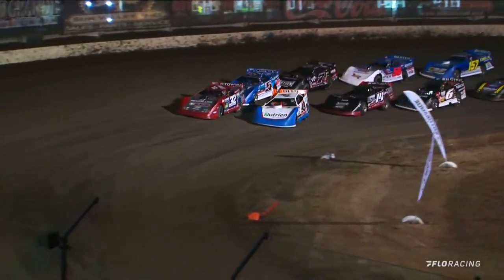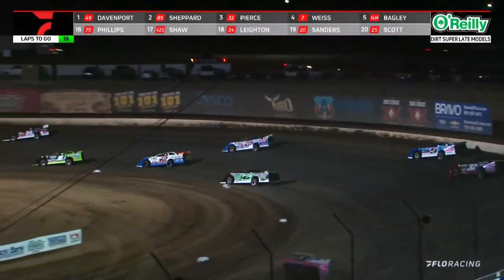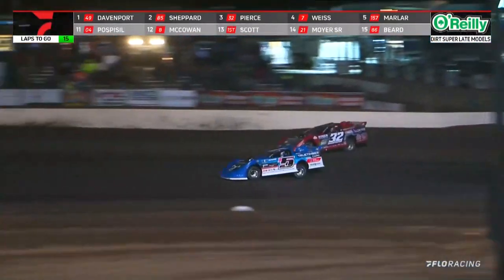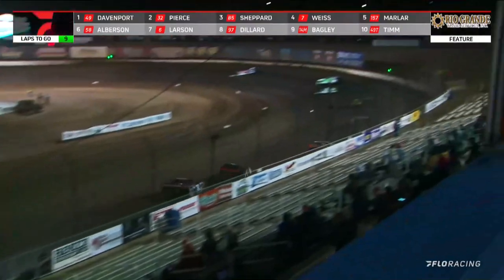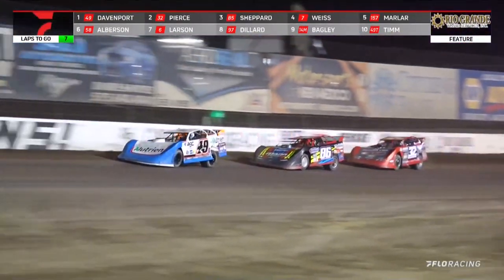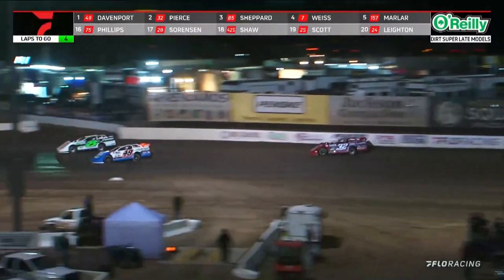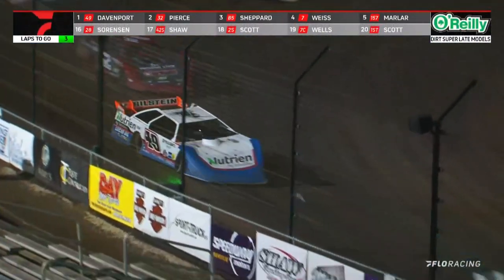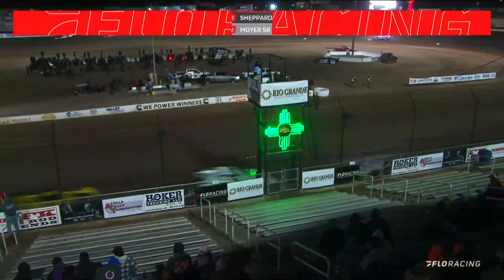Davenport Goes For Three In Row At Vado | 2023 Wild West Shootout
Jonathan Davenport tries to stay perfect at Vado Speedway Park, seeking his third win in a row during the 2023 Wild West Shootout.